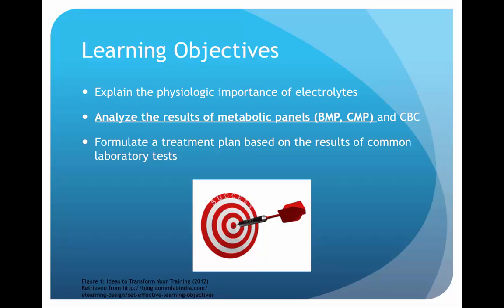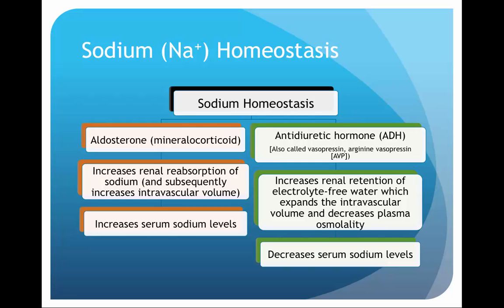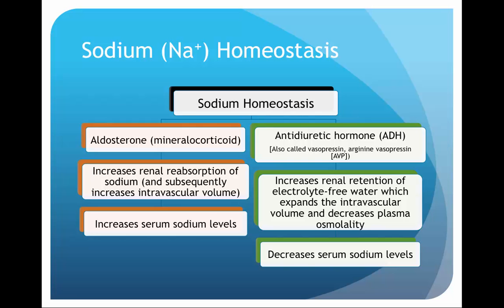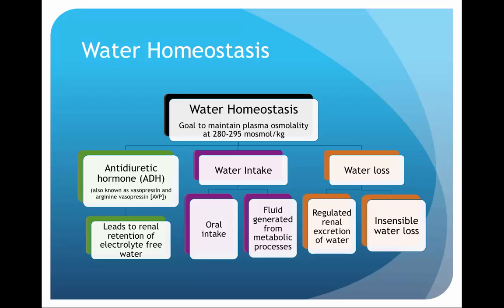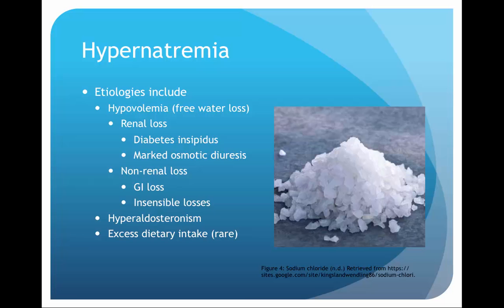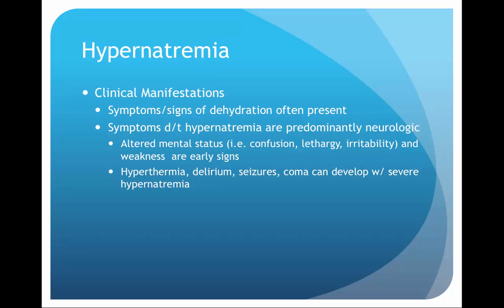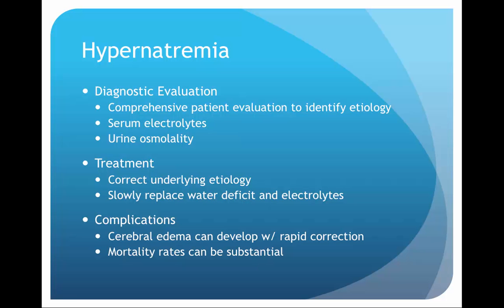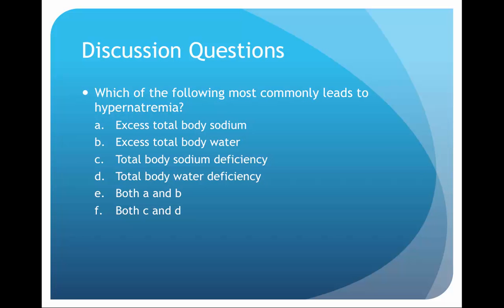Physiologic Significance and Clinical Interpretation of Serum Sodium and Potassium Levels, Part 1